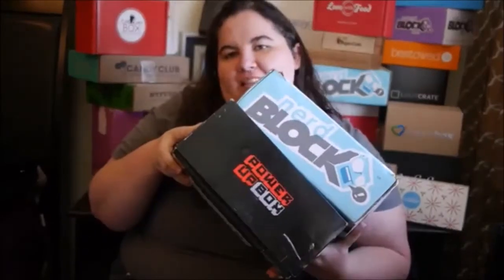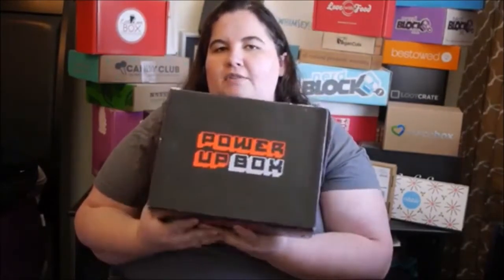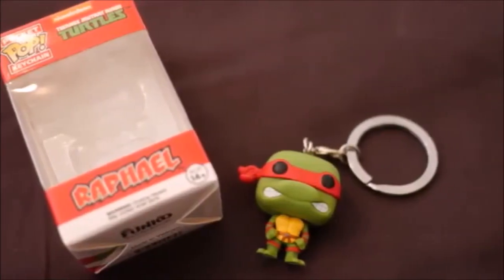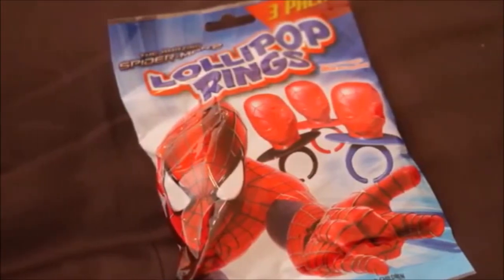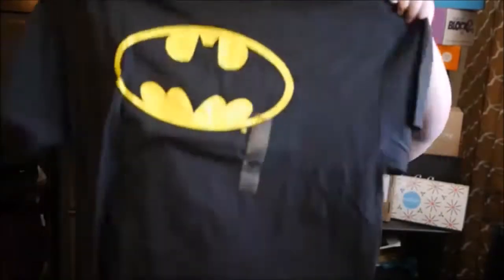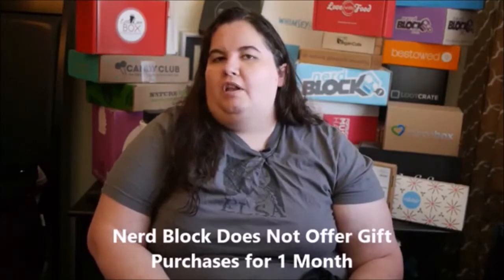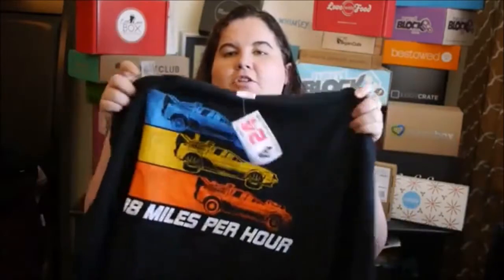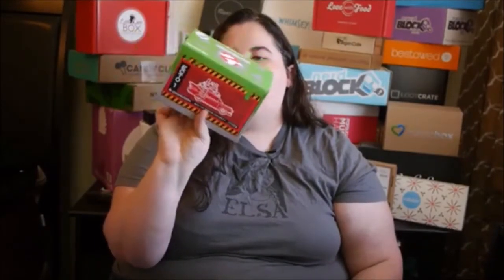Box Battle! Nerd Block vs Power Up take 2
Sorry last try it got all jumbled in the upload.  Here is the corrected video comparing Nerd Block and Power Up. Thanks!